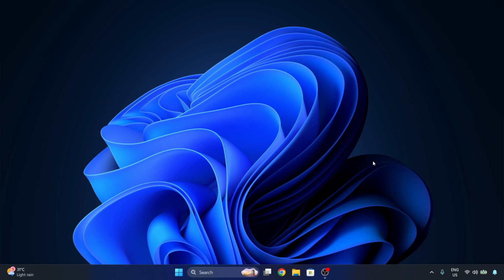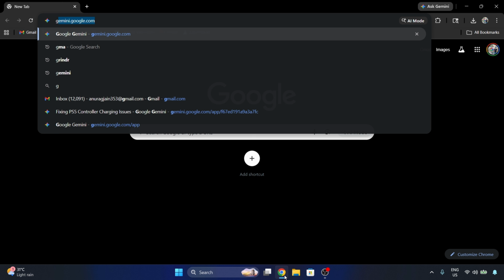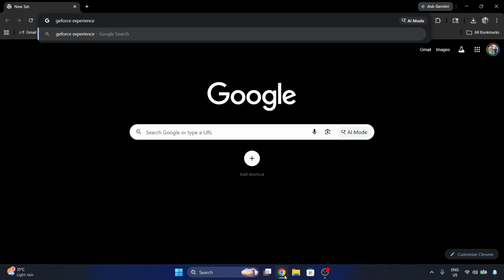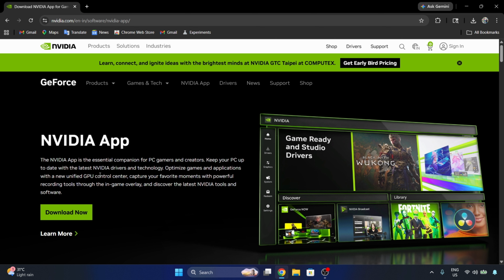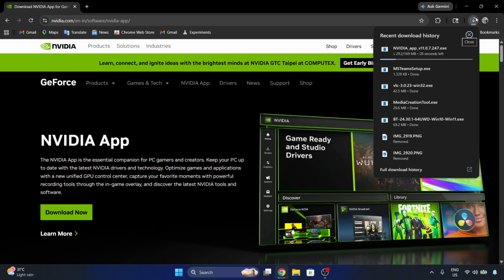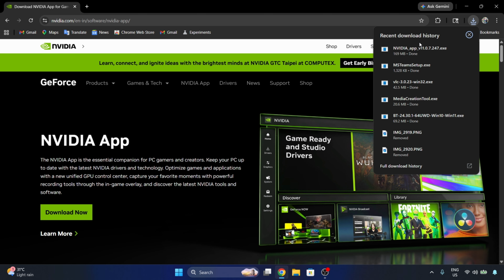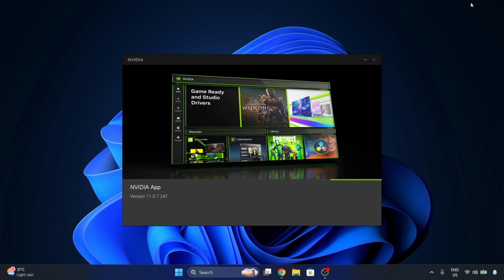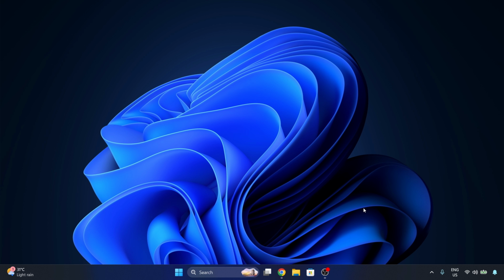GeForce Experience Download for Windows 11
GeForce Experience Download for Windows 11; What does it do